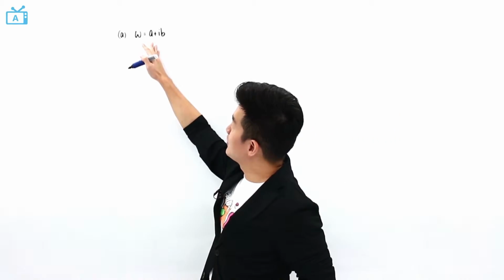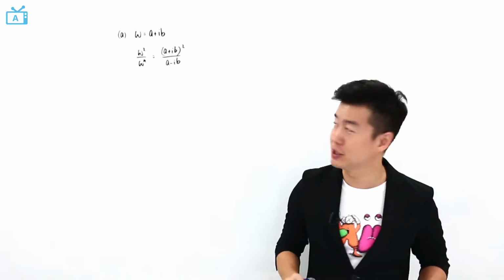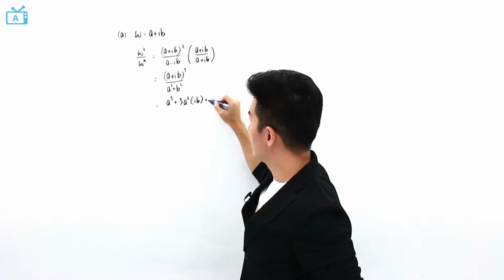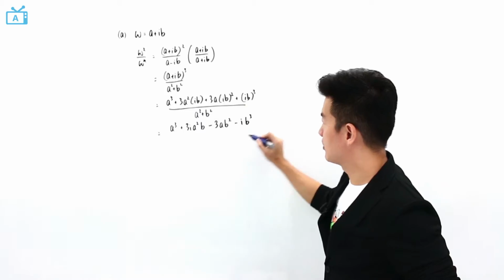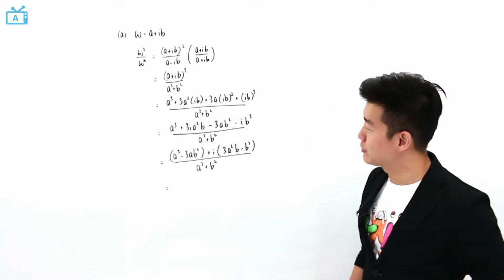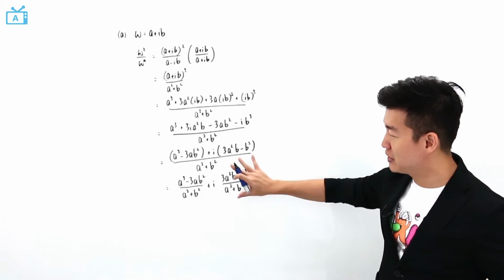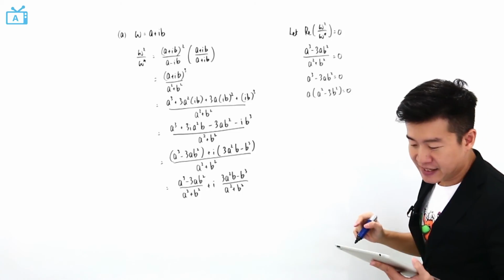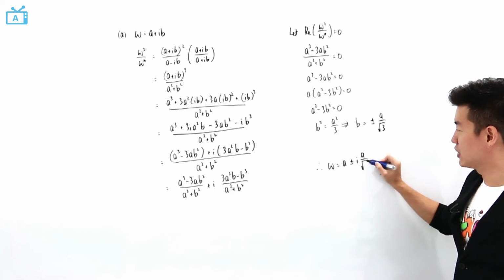A Level H2Maths2015 1 Q 9 a